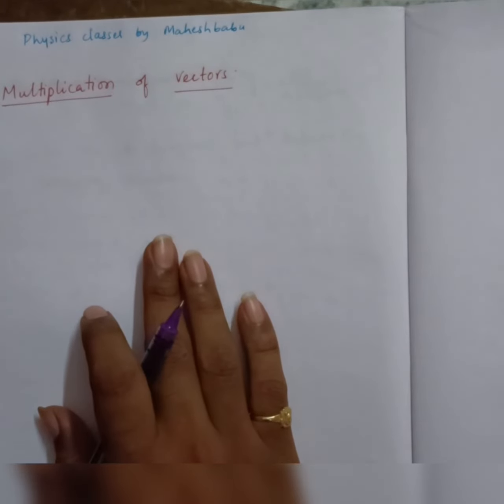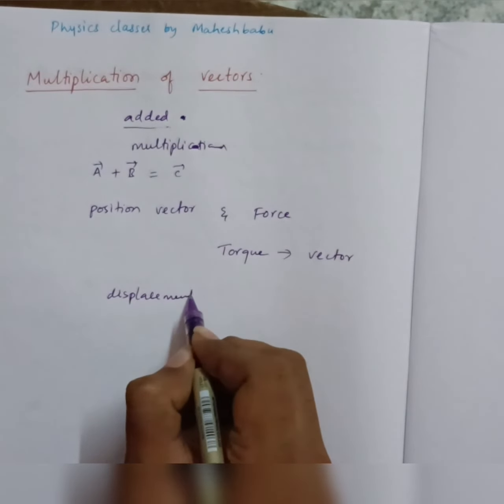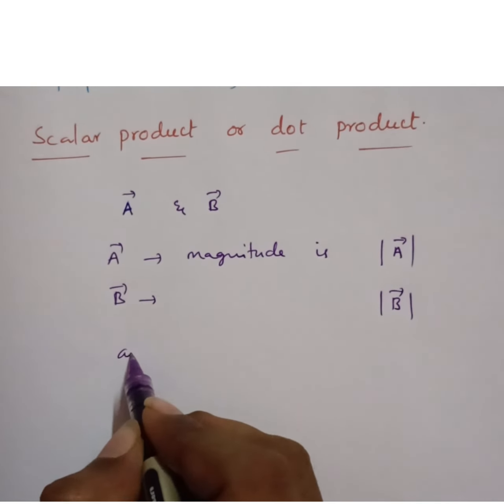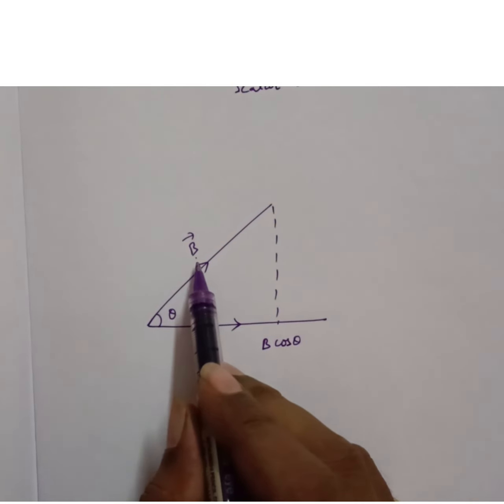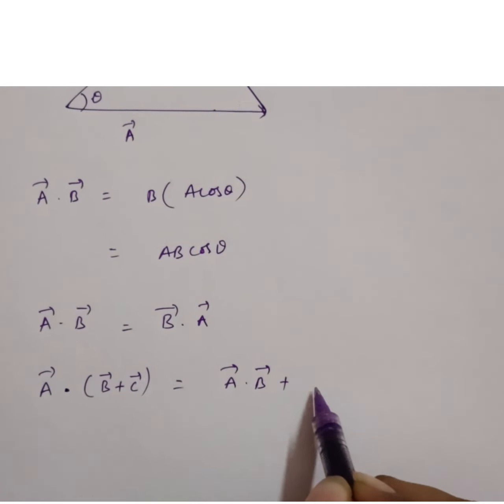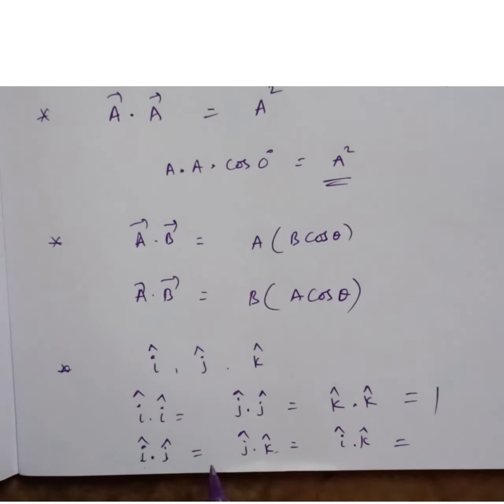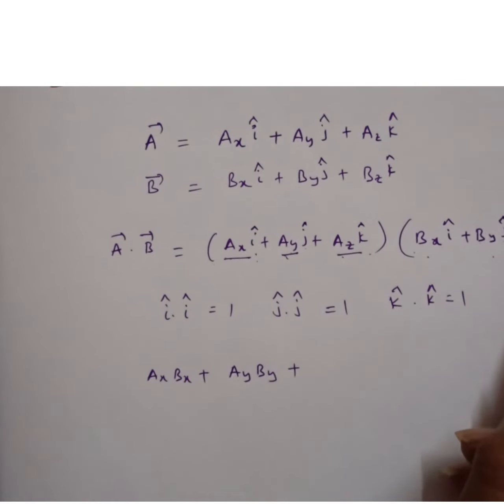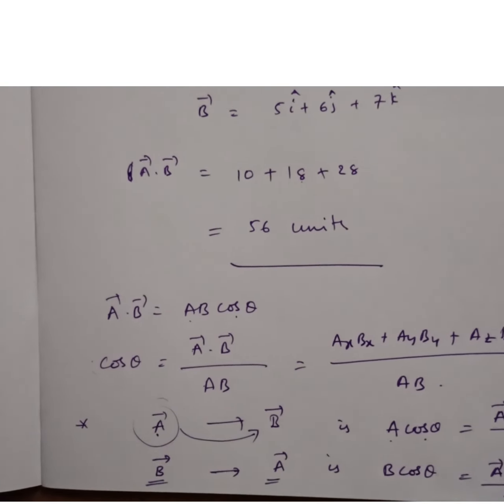6. Dot product of two vectors, scalar product, find the angle between two vectors